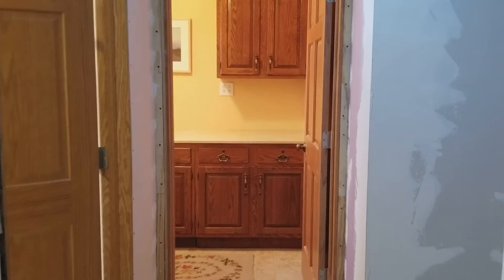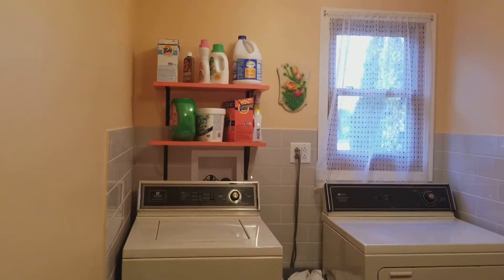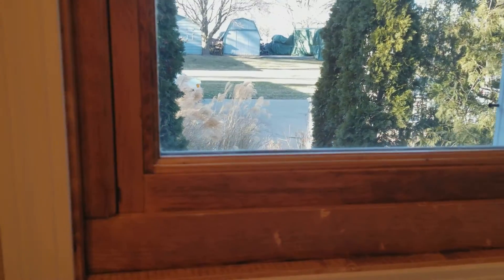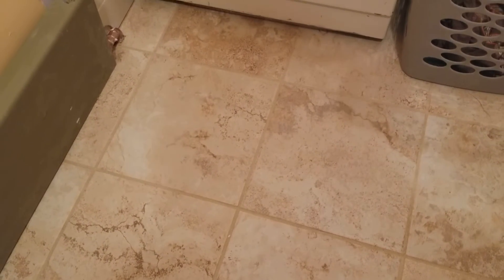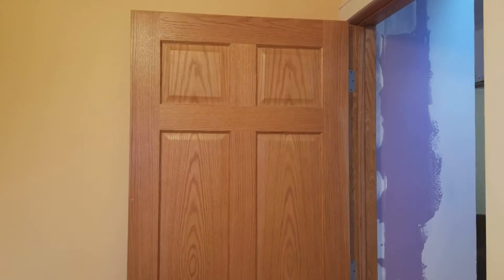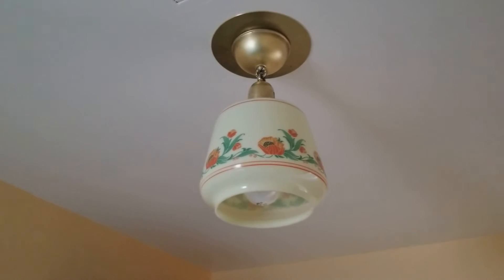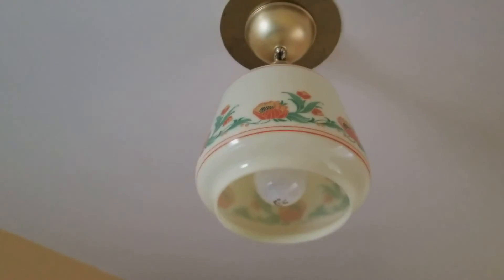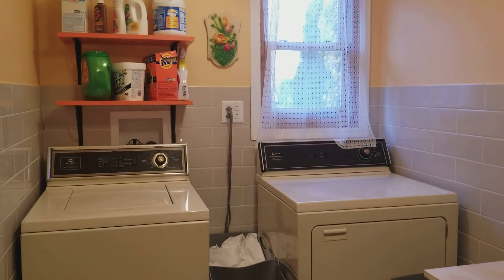New Laundry Room Tour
Laundry back at the house after doing it for two years at JaMar Pattern.